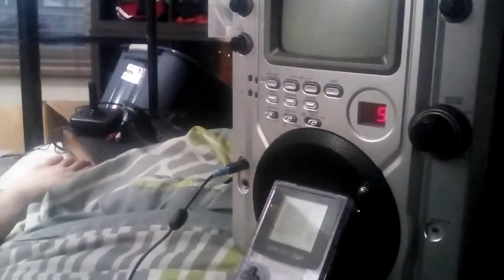Gameboy games now with echo effects!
This is neat everyone should do this!